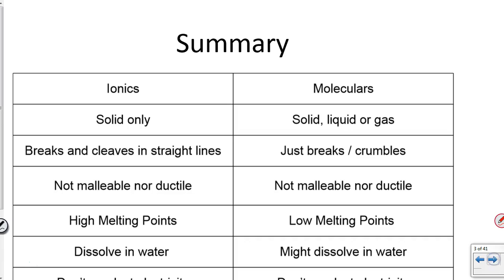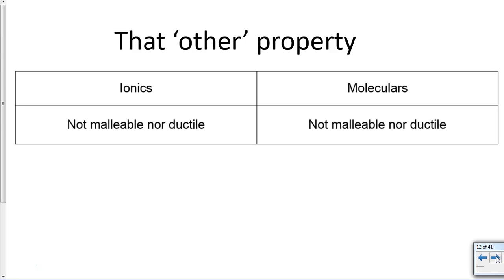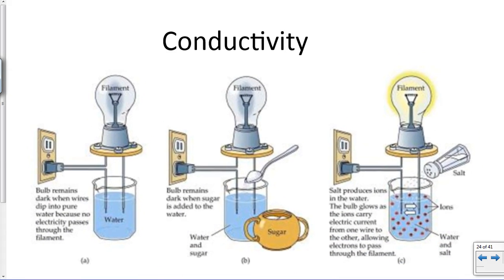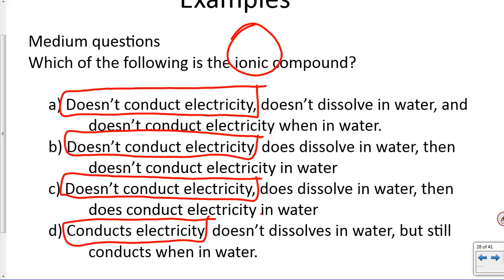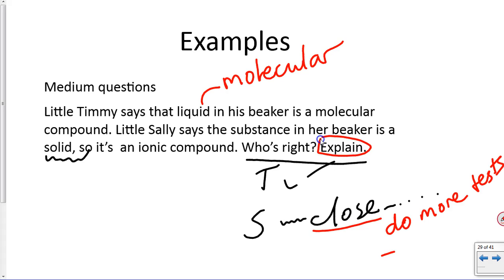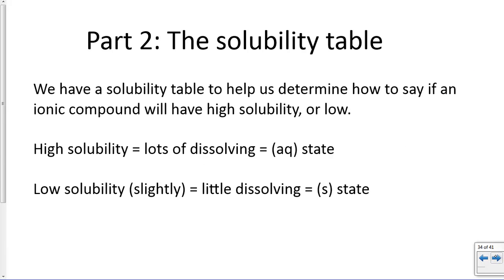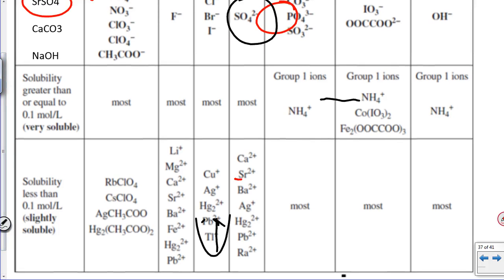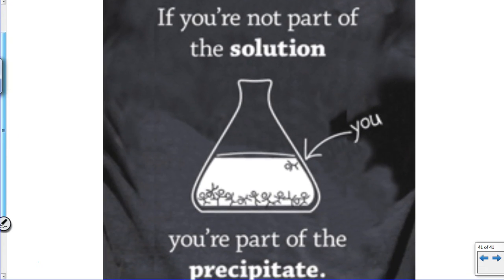Ionic and Molecular Properties & the Solubility table